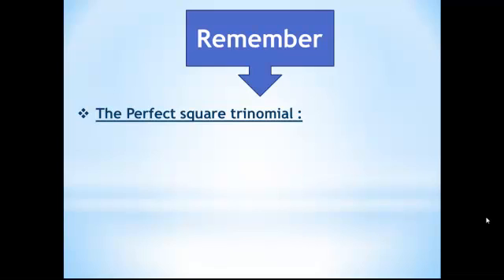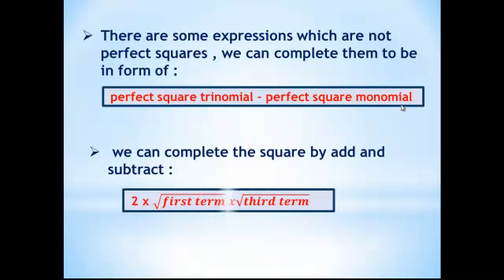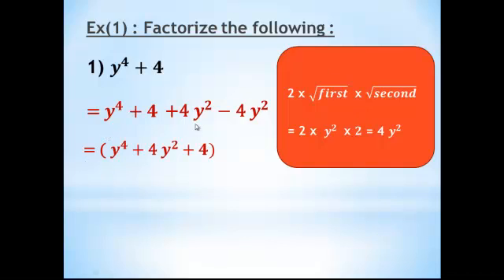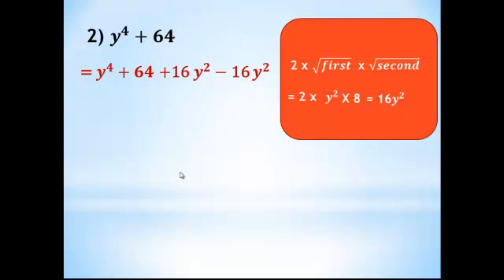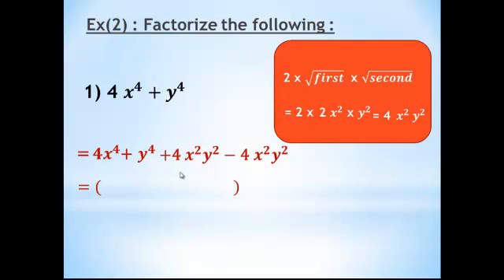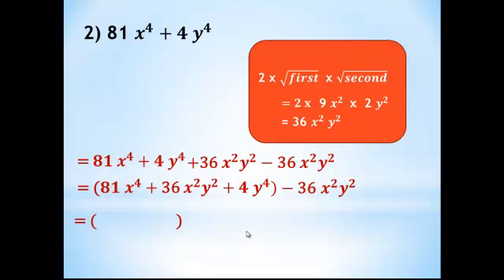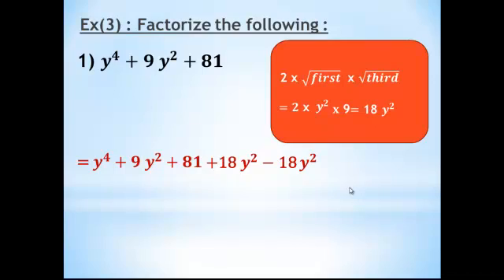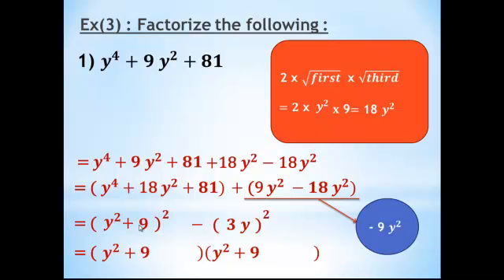form 8 algebra unit 1 lesson7 Factorizing by completing perfect square